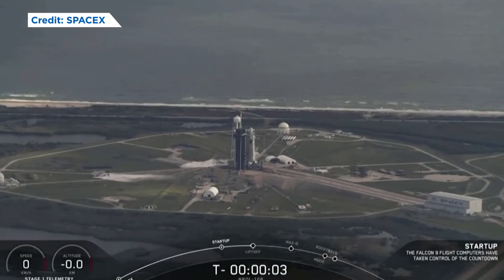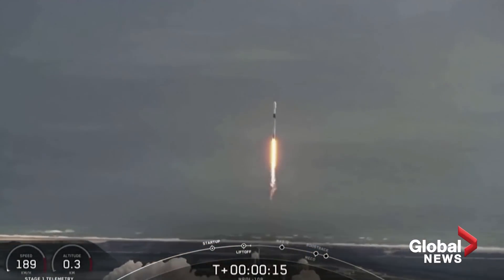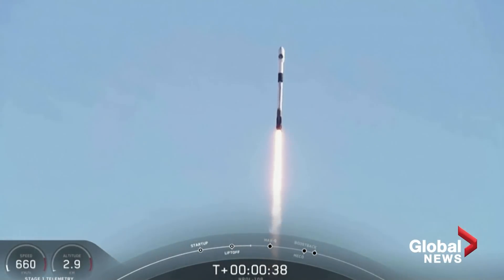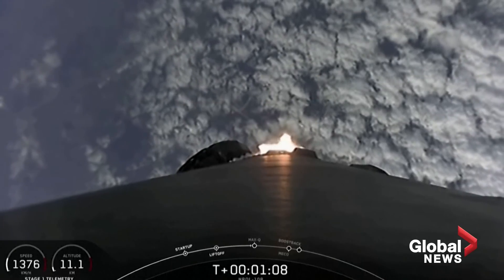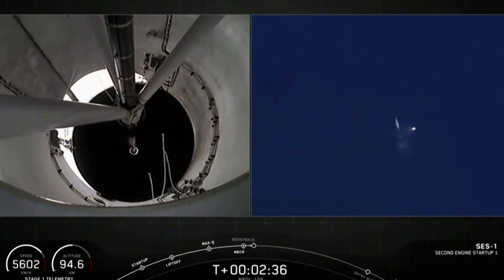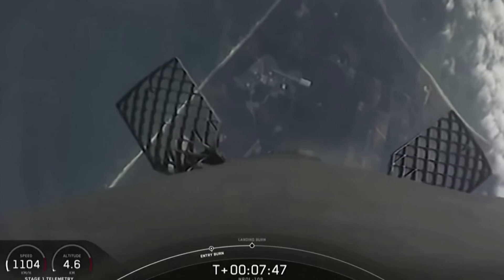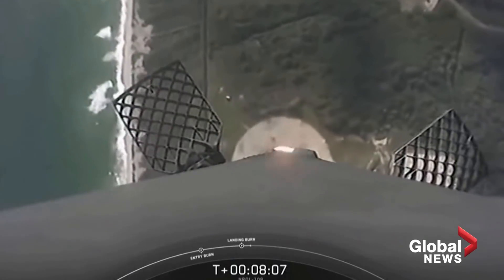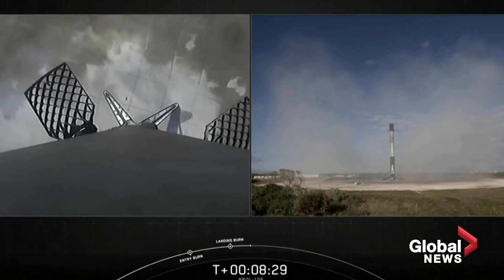SpaceX launches classified US spy satellite into orbit on final 2020 mission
SpaceX successfully launched a spy satellite into orbit on the company's Falcon 9 reusable rocket in its final mission of 2020 on Saturday.

Falcon 9 carried the spy satellite into space for the U.S. National Reconnaissance Office (NRO) on a classified national security mission. The launch had been originally scheduled for Thursday, but was aborted due to irregular pressure readings.

SpaceX did not show the satellite's positioning, but it did broadcast the separation and landing of Falcon 9.